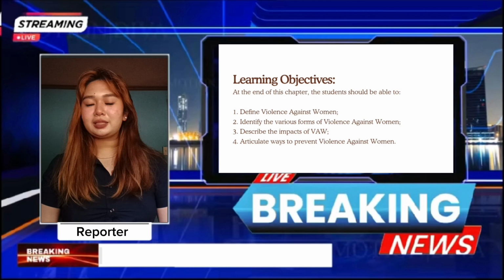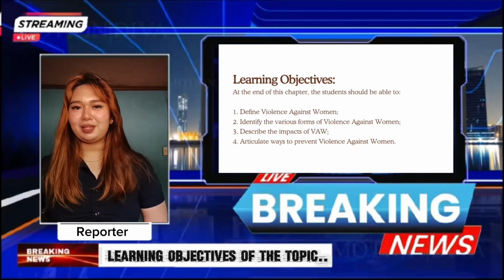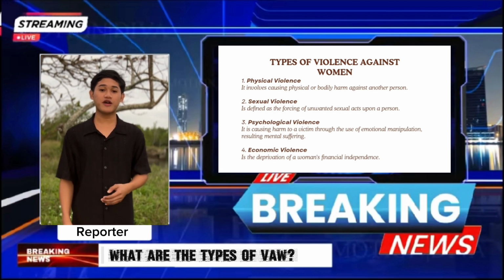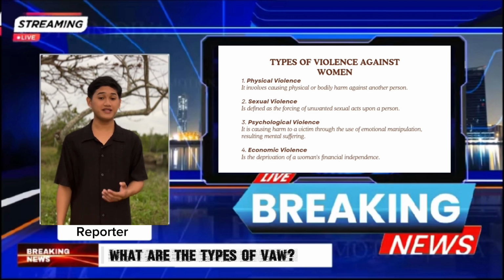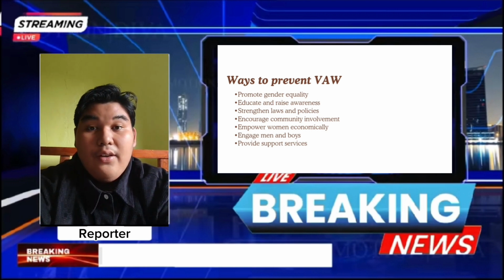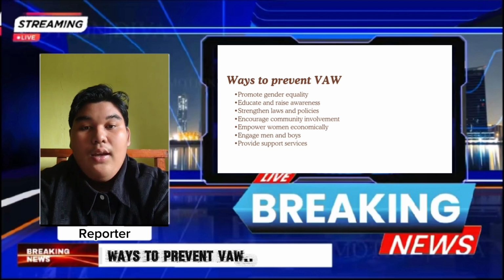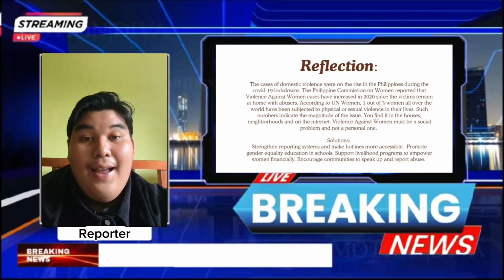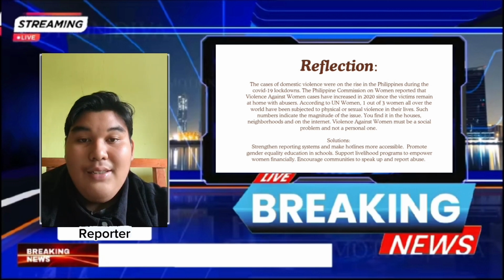EGS - Chapter 15 Women and Violence - BSHM 2C 2025-2026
This video focuses on making students be able to identify the various forms of violence against women; explain how even subtle forms of violence affect women; and articulate ways to prevent violence against women.

Guide Questions for Study
1. What are the various forms of violence against women?

2. How can you as an individual prevent these forms of violence against women? As a citizen of this country?

3. What are the negative effects and subtle forms of VAW? How about the disturbing effects on witnesses of a VAW?

4. What are some international and national policies that call for the elimination of VAW?

5. What are the costs involved in treating someone who experienced VAW? Is VAW prevention more cost-effective than responding to a VAW victim?

References:
Rodriguez, A.M. and Rodriguez, A.M.L., 2019. Gender and Society.

EXTRA Recitation Points.
1. What is my 5 sentence important learning from this video? Write in the comments section your answer together with name program year section.

DEADLINE: April 18 @ 12NN